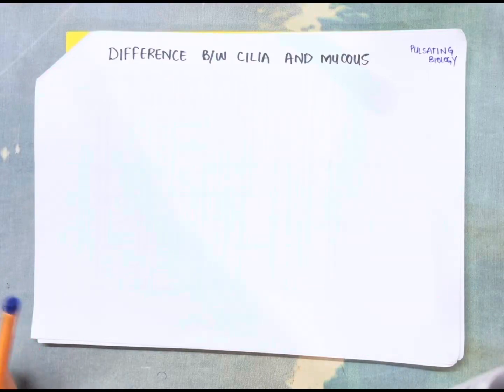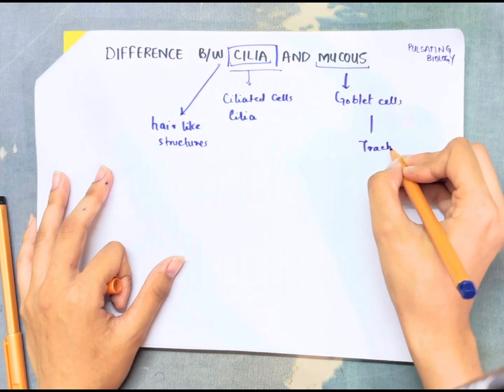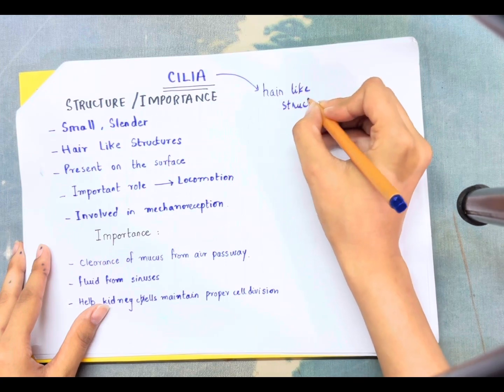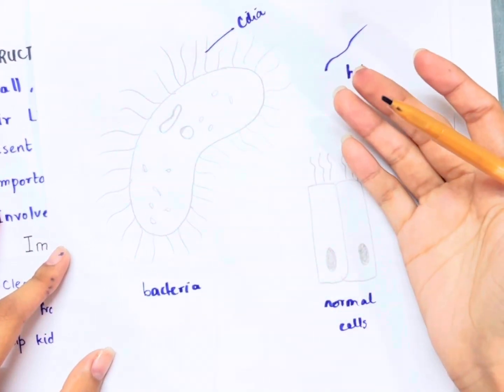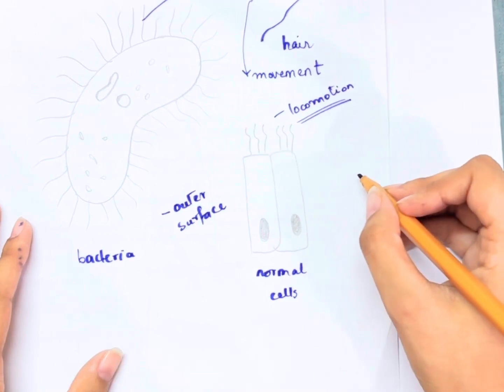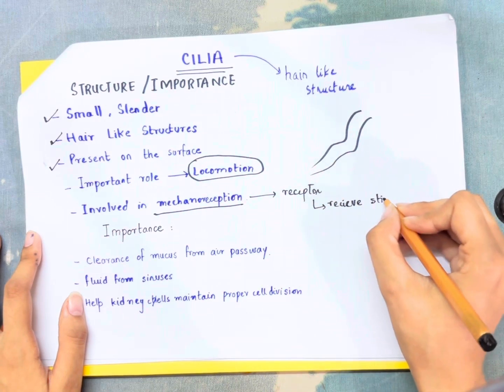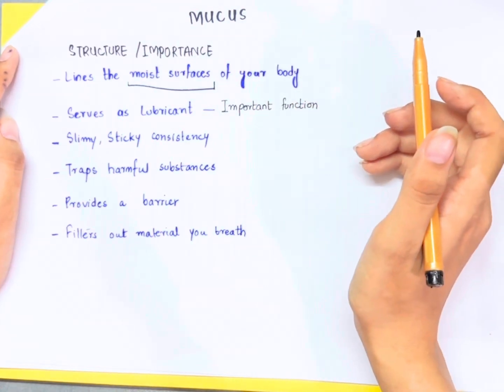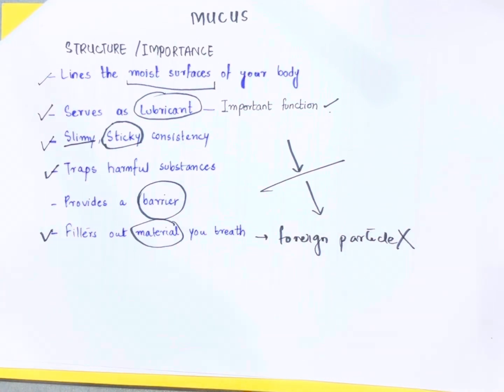Respiration | Difference between mucus and cilia | Lecture 02 | Olevels Biology